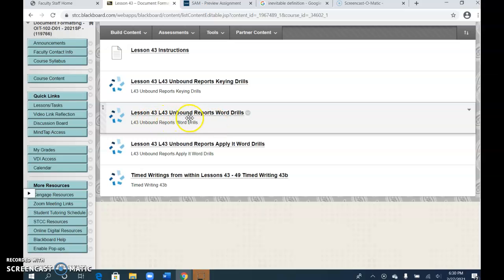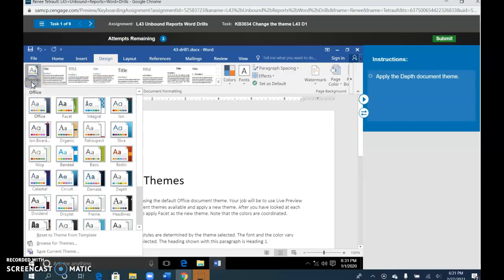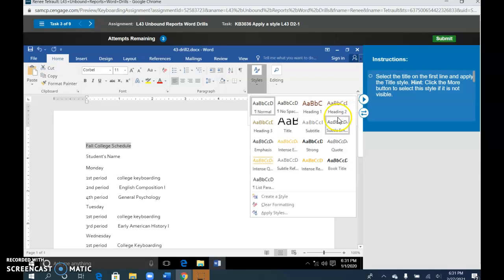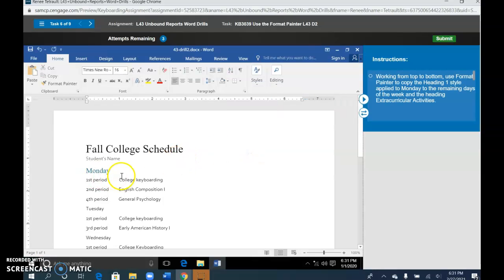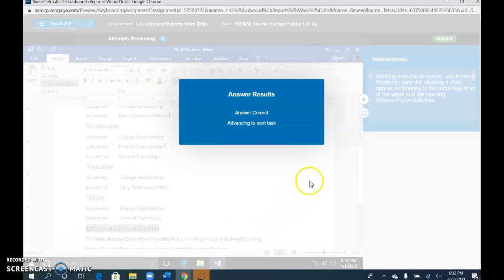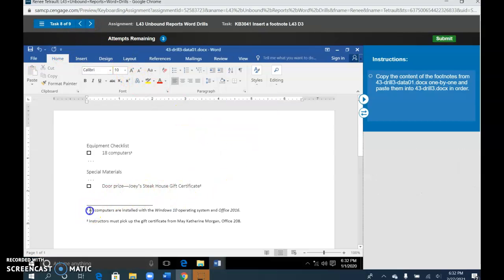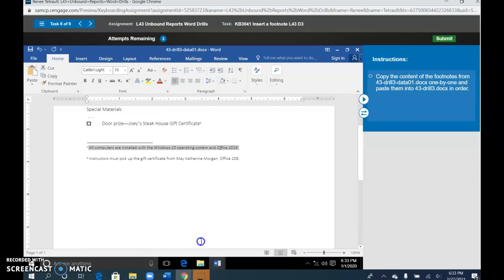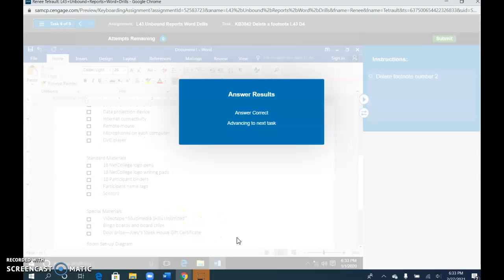OIT-102 Lesson 43 Instructions